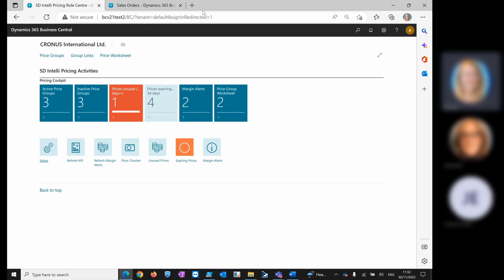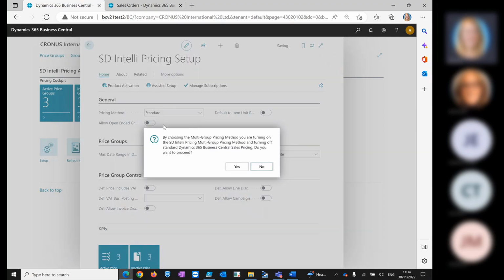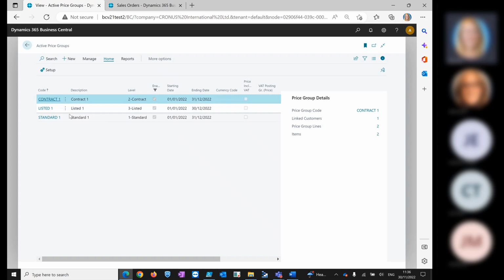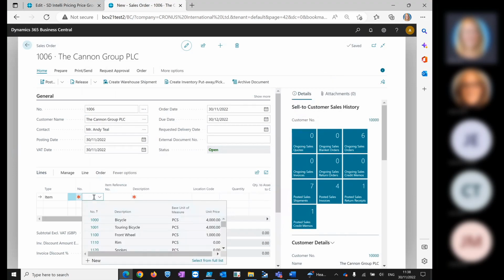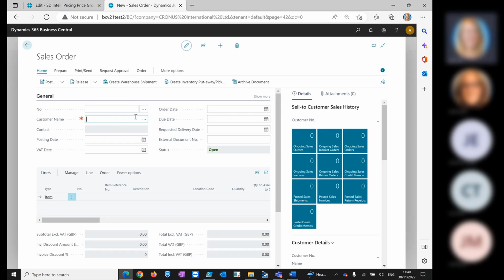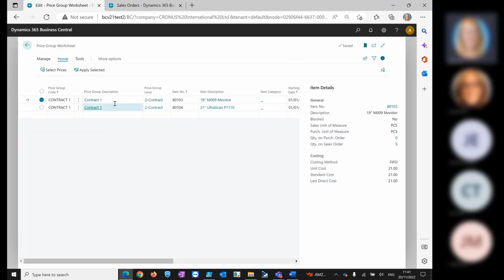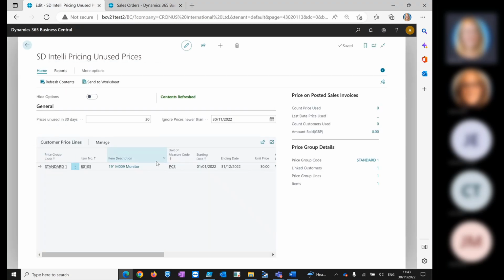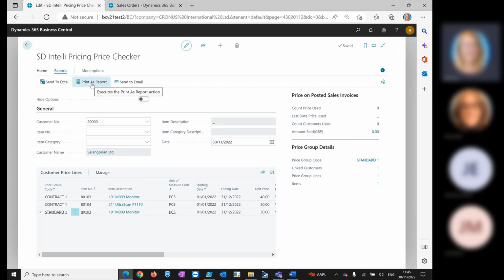SD Intelli Pricing App for Dynamics 365 Business Central - Webinar 30/11/2022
Watch the webcast to see how you can enhance Dynamics 365 Business Central Pricing functionality with the SD Intelli Pricing App for more flexibility and control over your sales price rules and more... Contact Simply Dynamics now @